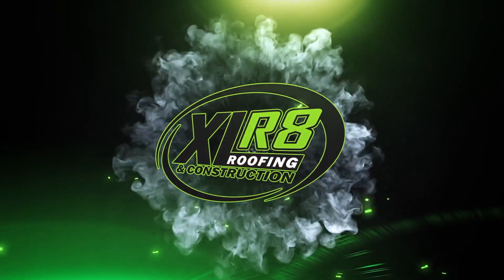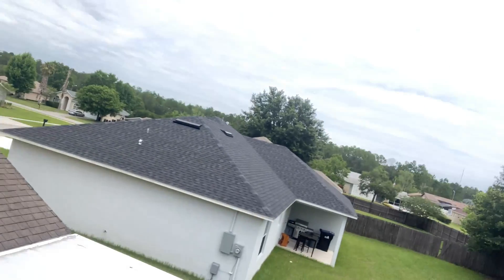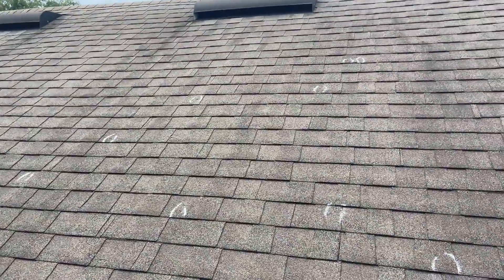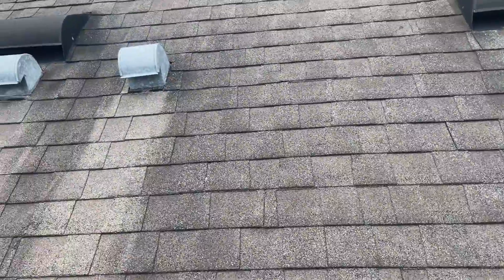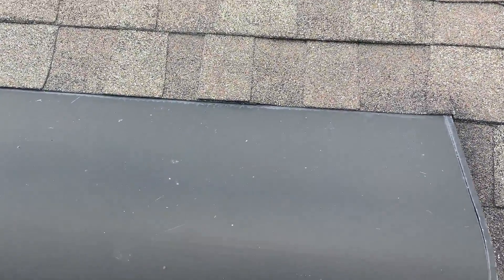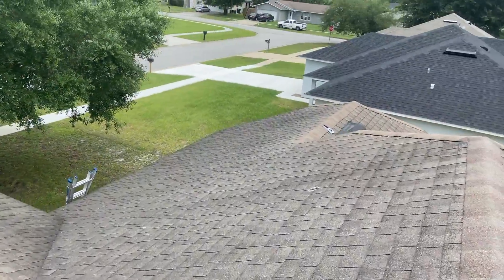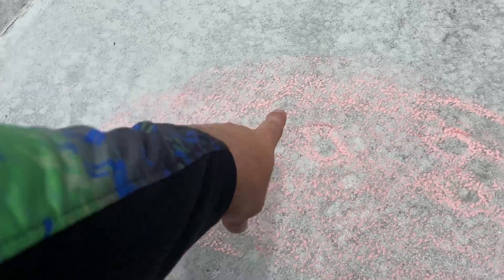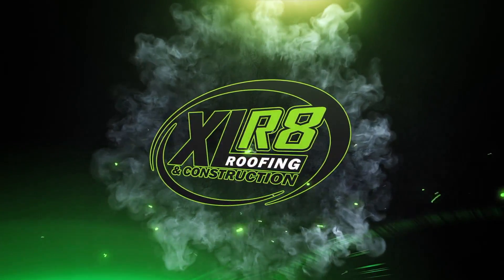Wedgefield Florida Roofing Services with Justin Rothermel